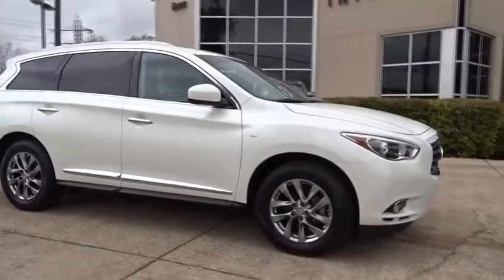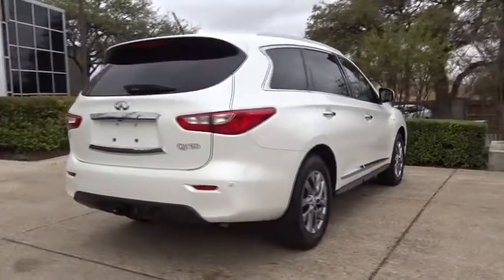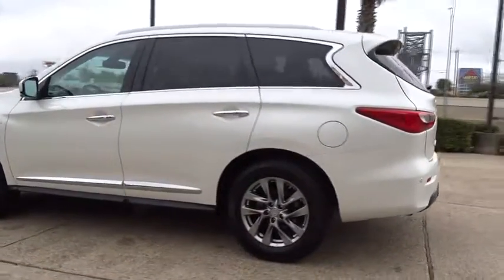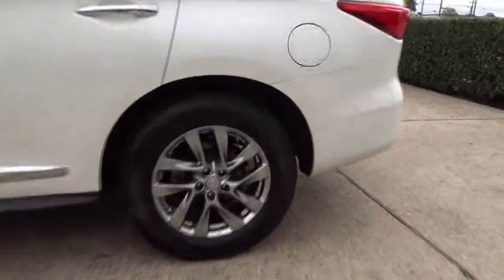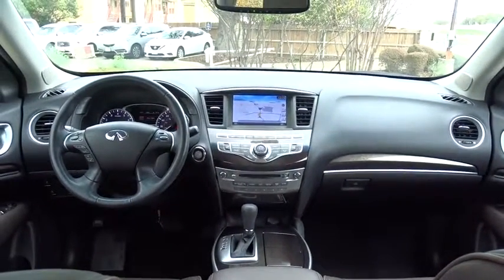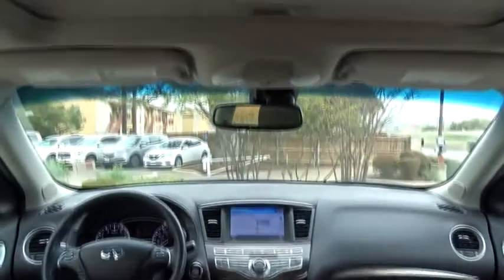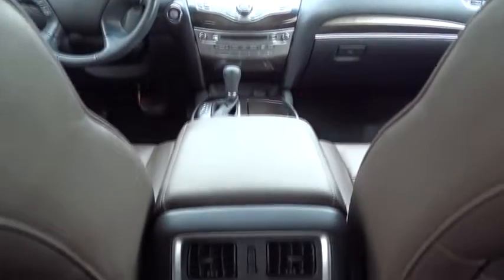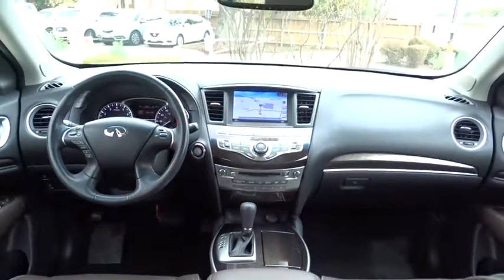2015 INFINITI QX60 San Antonio, Austin, Houston, Dallas, New Braunfels, TX IW4574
2015 INFINITI QX60

Gunn Infiniti
12150 IH-10 West

Recent Arrival! Come in to Gunn Infiniti and check out this 2015 Infiniti QX60 Base!! Gunn Infiniti - Come experience for yourself why we have the best reputation in San Antonio!27/21 Highway/City MPG Odometer is 4545 miles below market average!Awards:* 2015 IIHS Top Safety Pick Reviews:* Ample passenger room in all three rows; smooth and quiet ride; classy interior design; user-friendly electronics interface. as stated by Edmunds* In the world of 7-passenger crossovers, true daring is rare. Thanks to the Infiniti QX60, blending in is no longer a requirement. Its unmistakable lines flow with emotional energy and draw you into an experience overflowing with stirring rewards and one-of-a-kind design and technology. A spacious interior, which easily accommodates the most varied of lifestyles, thrills the senses with sweeping design and sensuous materials. The ingenious sliding second row maximizes legroom, while making access to the third row exceptionally effortless, even with a child seat installed. Discover heightened awareness with the world's first Backup Collision Intervention and the Around View Monitor with Moving Object Detection. The QX60 matches confidence with convenience by offering the network of security and concierge services that make up Infiniti Connection. Inspired Performance is, and will always be, the driving force behind every Infiniti, and the QX60 is no exception. Whether engaging the power of the V6 or Infiniti's Intelligent All-Wheel Drive system, the QX60's refined driving characteristics are meticulously crafted to achieve maximum output while enhancing your feel for the road. Behind the seductive curves of the QX60 lives Infiniti's signature sense of exhilaration. An Infiniti first, the QX60 reshapes the delivery of power with a 3.5L V6 with Continuously Variable Transmission and 265hp. With a near infinite number of continuously varying gear ratios, CVT simultaneously adjusts the delivery of torque from the engine, the result - stepless shifting of gears and exceptionally smooth driving. A hybrid model is also available in the form of a supercharged 2.5L engine mated to an electric motor providing 250hp and up to 28mpg hwy. as stated by The Manufacturer Summary